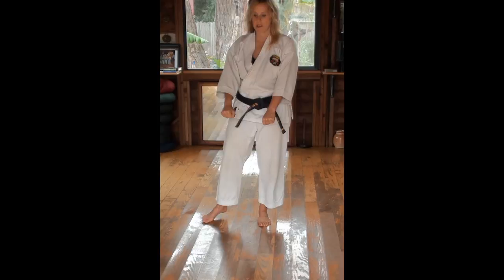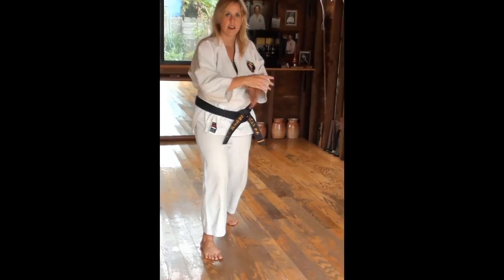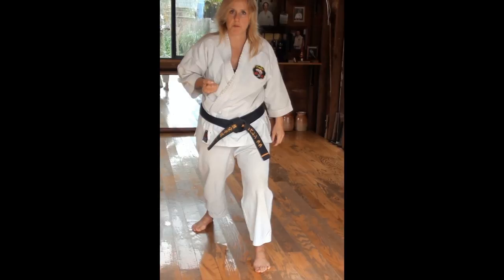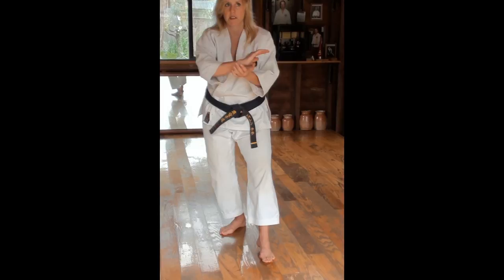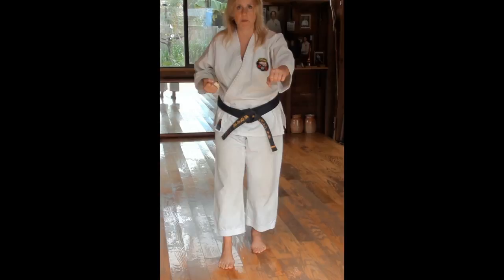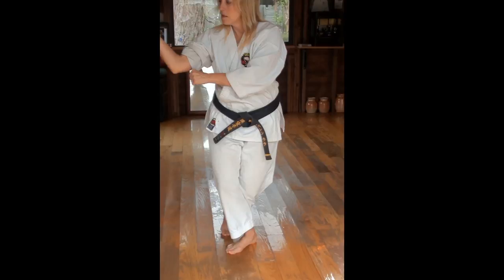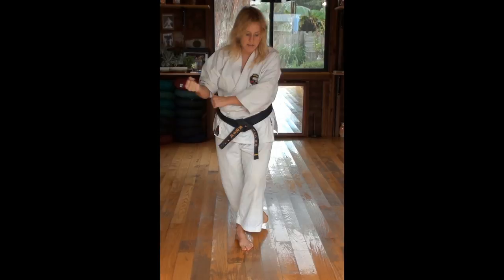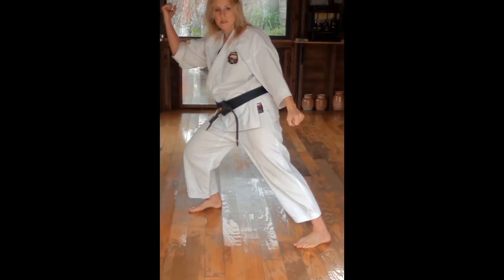Pinan Godan - Teaching Tips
Ms. Lara Chamberlain shares teaching tips for Pinan Godan, compiled from all her teachers.  Ms. Chamberlain started practicing Matsubayashi-ryu karate in 1985.  In 2019, she became the founder of Tiida-ryū (Tenyō-ryū).  She was a dedicated student of Shoshin Nagamine, Takayoshi Nagamine, and Yasuharu Makishi.  All of her videos are an effort to share all of the teachings she has received over the years.

to see more about Tiida-ryū.